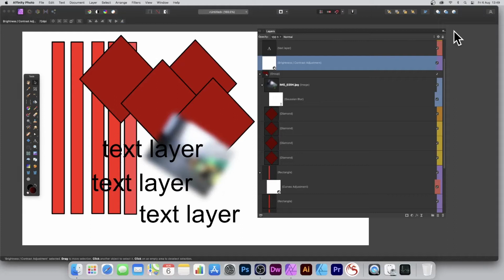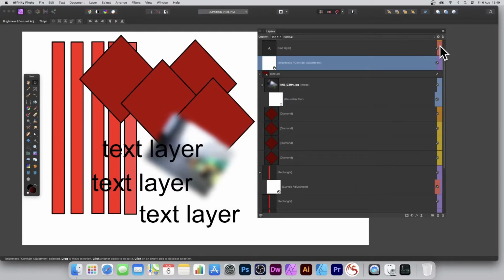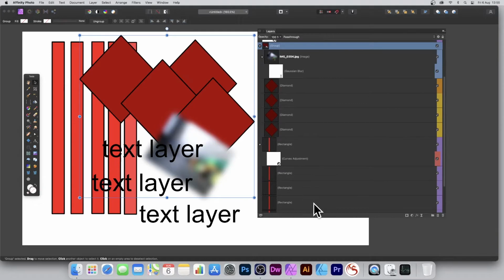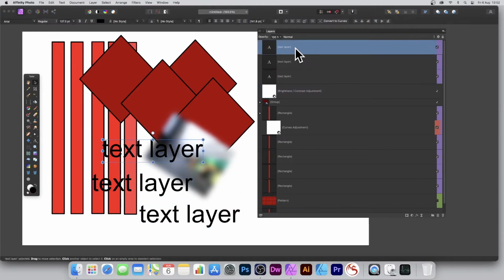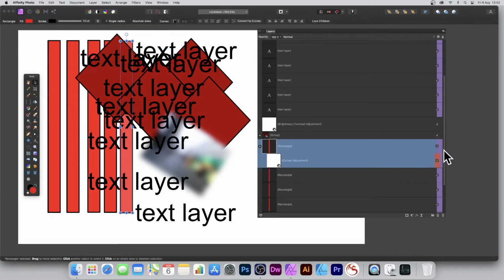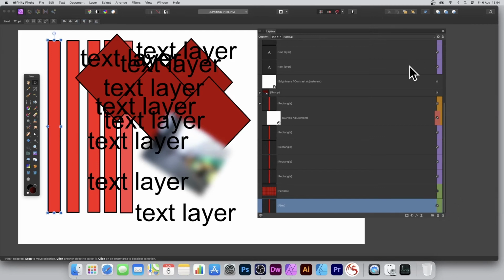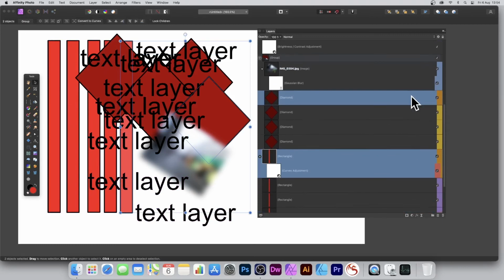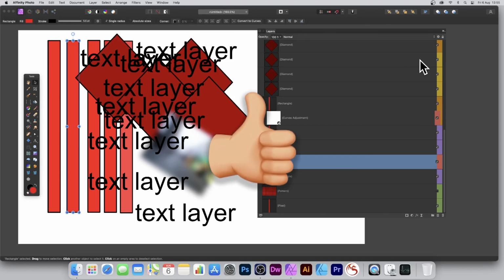Layer Color Coding Affinity Photo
Affinity photo tutorial : layer color tag coding  quick guide - how to tag the layer with a color, how to color tag coding any layer such a s pattern layer, placed images, text, etc. How to remove color tags. How to search for a color tag. How to tag multiple items in the layers panel. Where is the layers panel, how to change the colors of tags, how to group and tag colors using the color coding and more in Affinity Photo Learn / how to / Explained

0:00 Start of video 1:26 Color coding tags 2:40 Multiple items 5:00 Same tag color